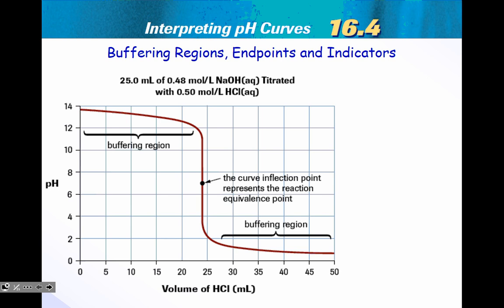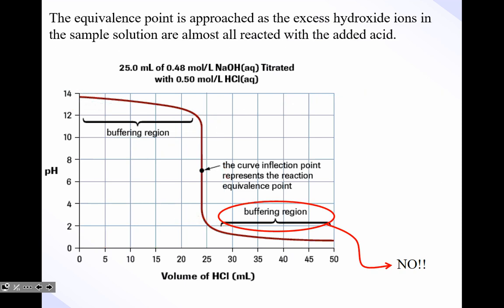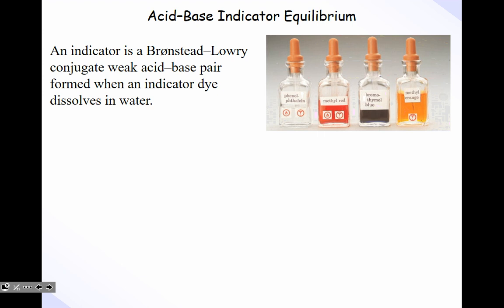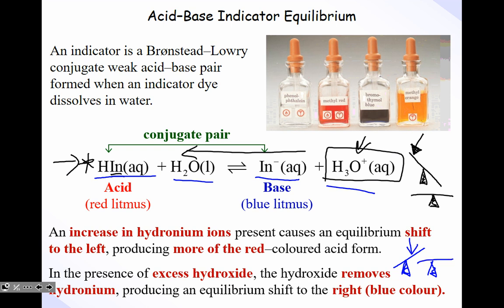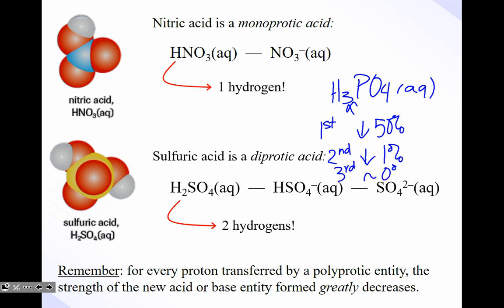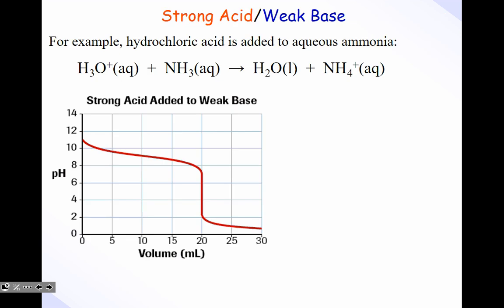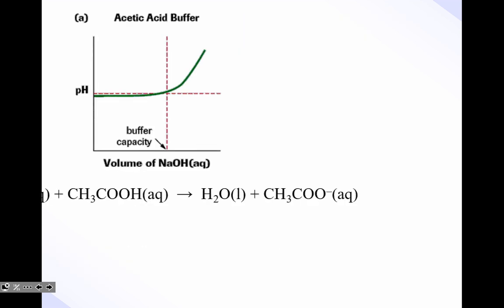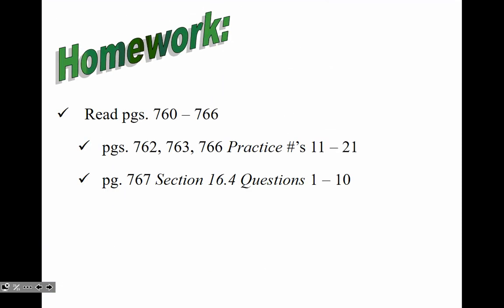16 4 Interpreting pH Curves